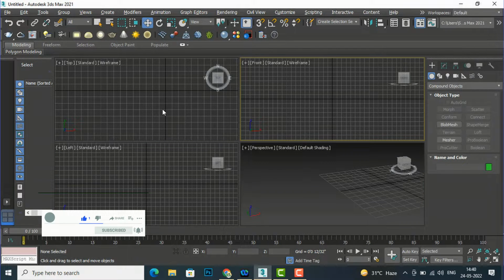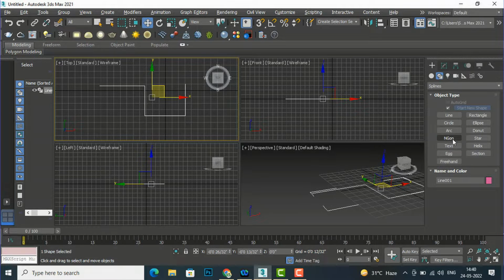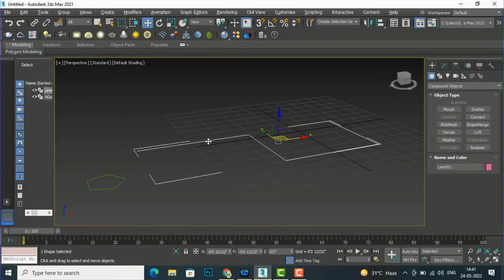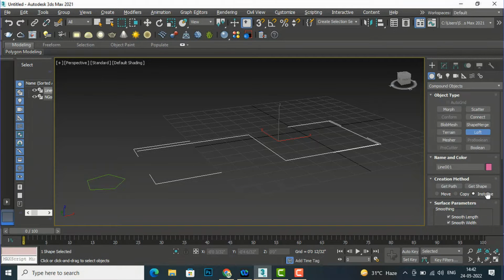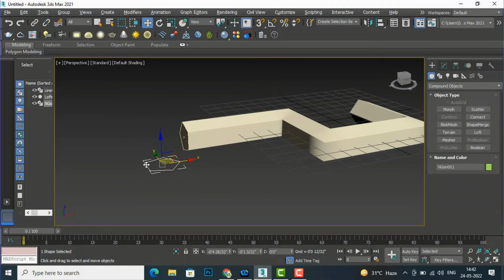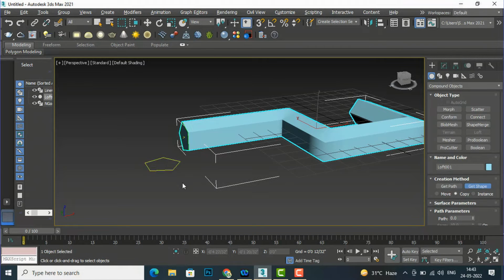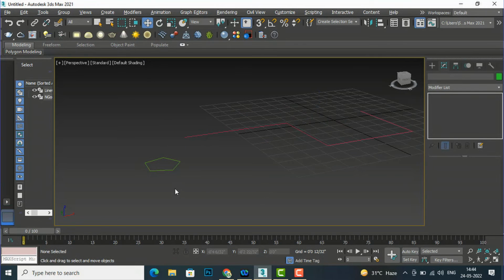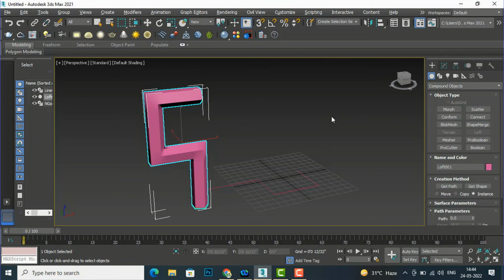Loft Command(Compound objects) in 3ds Max Tutorial (part 13)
loft command in 3ds max bake animation to mesh
loft command in 3ds max boolean cut
loft command in 3ds max between two shapes
loft command in 3ds max box
loft command in 3ds max bridge
loft command in 3ds max bevel